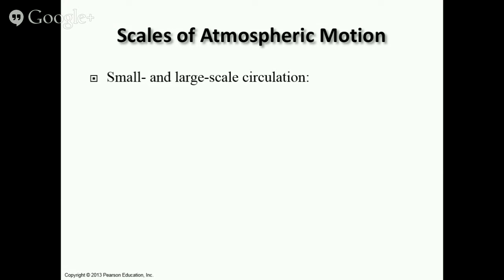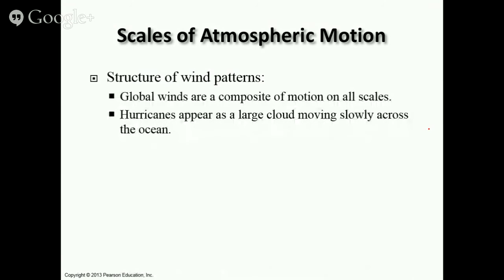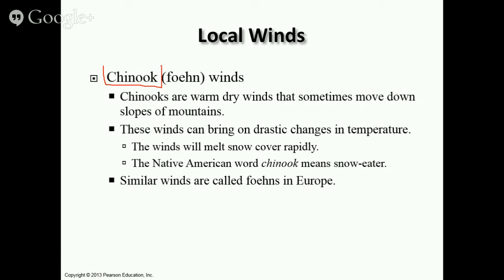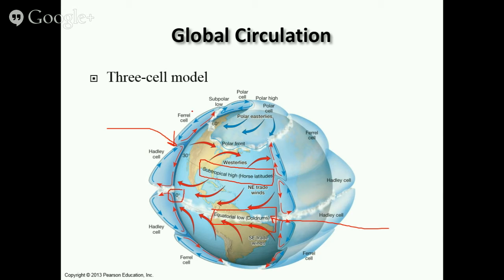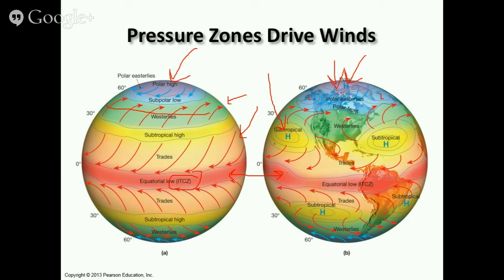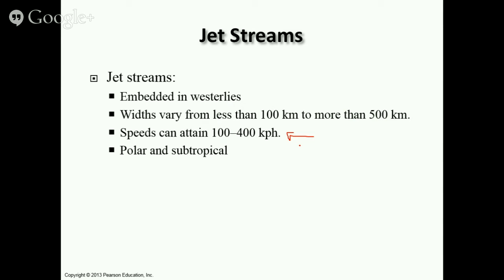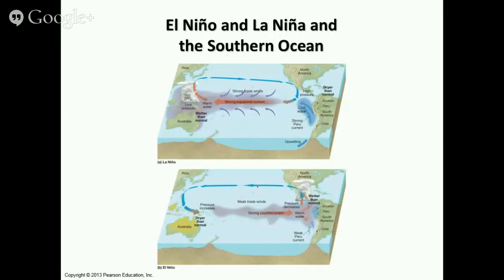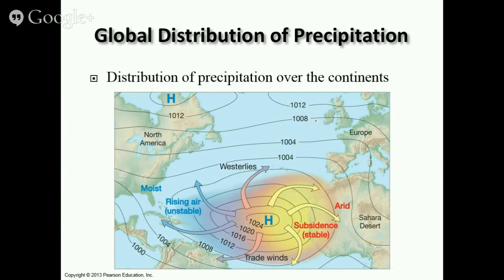Chapter 7: Circulation of the Atmosphere